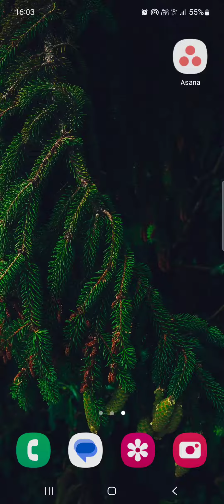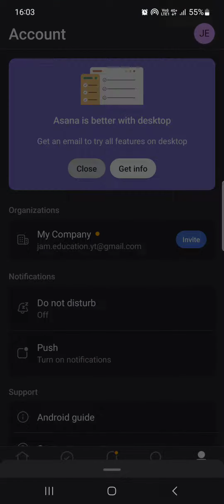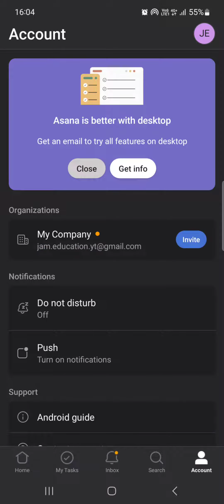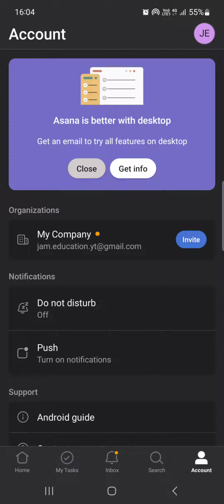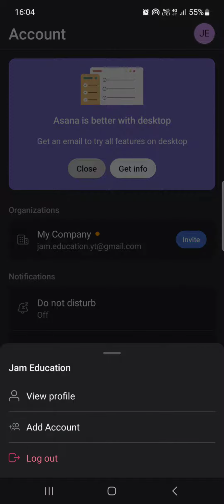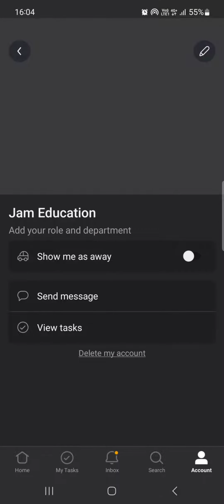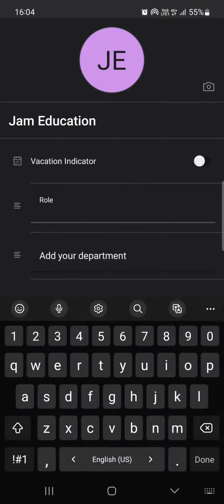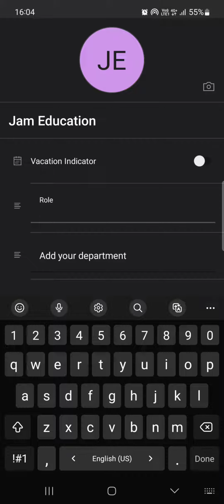How To Add Role On Asana?